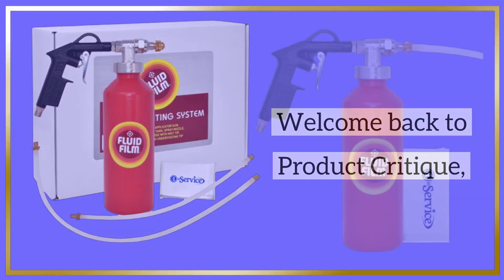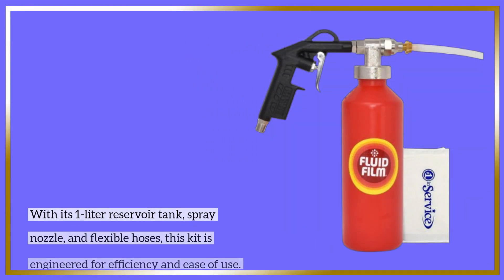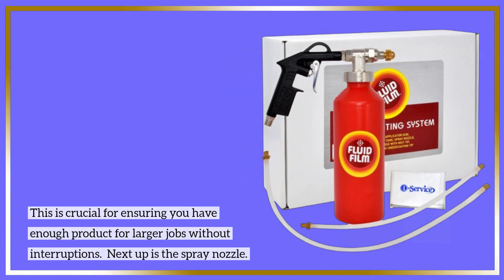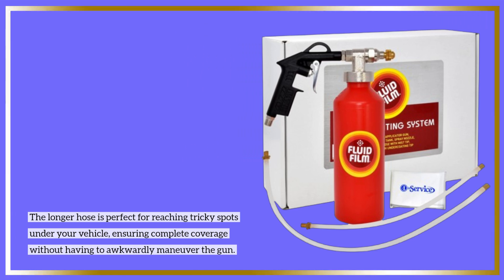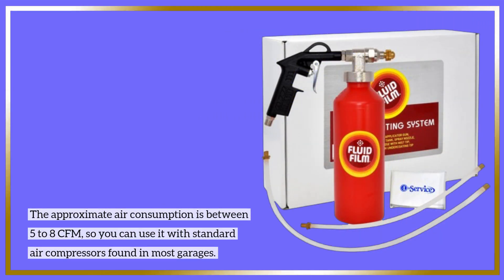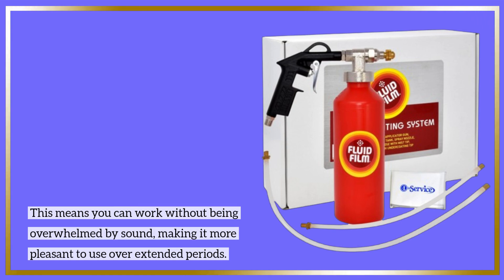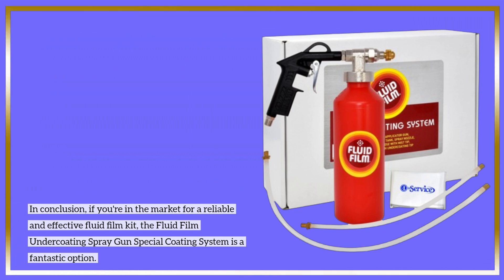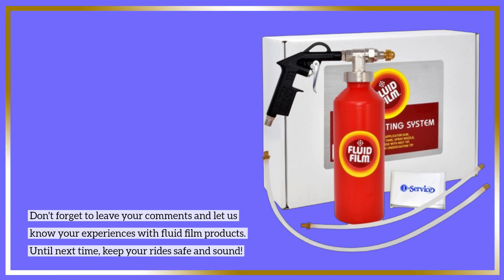🎨 Fluid Film Undercoating Spray Gun Special Coating System | Best Fluid Film Kit 🎨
Amazon Product Name : Fluid Film Undercoating Spray Gun Special Coating System

In this video, we review the Best Fluid Film Kit, the ultimate solution for protecting and maintaining your vehicles and equipment! This comprehensive kit is designed to provide superior rust prevention and lubrication, ensuring your assets remain in top condition. We’ll explore the features of the Best Fluid Film Kit, including its easy application process, long-lasting formula, and versatility for various surfaces. Join us as we demonstrate how to use the kit effectively and share tips for maximizing its benefits. Whether you're a DIY enthusiast or a professional, you won’t want to miss out on the Best Fluid Film Kit for all your maintenance needs!